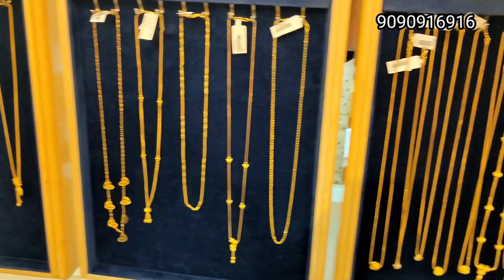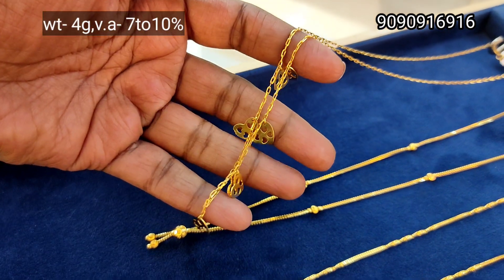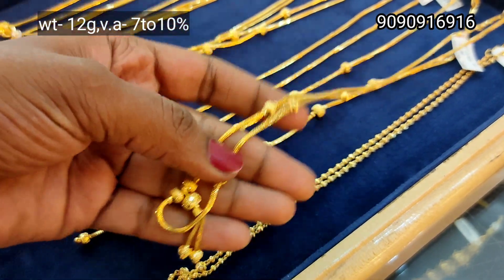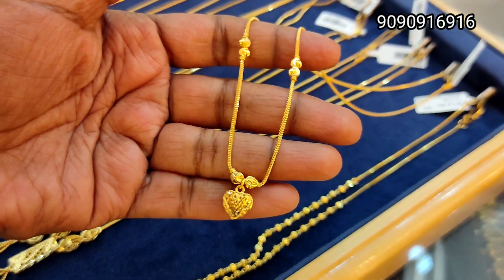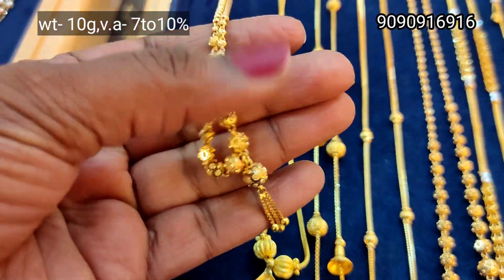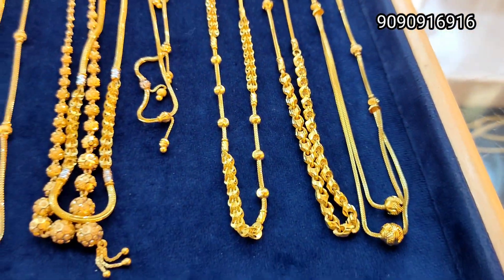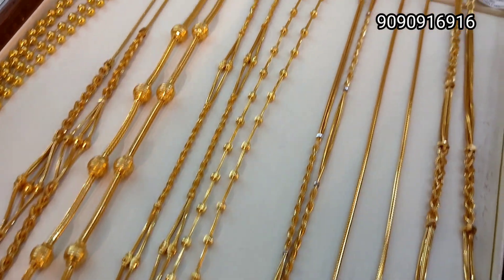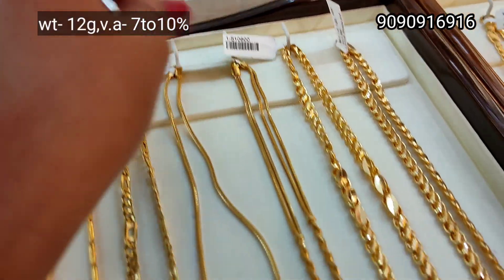4grams lightweight daily wear chain/fancy chain/lowest wastage 7 to 10%